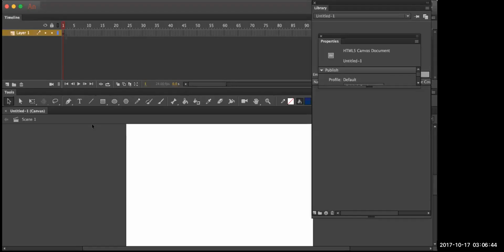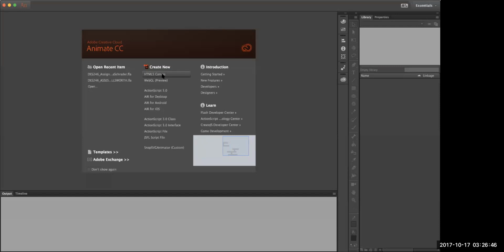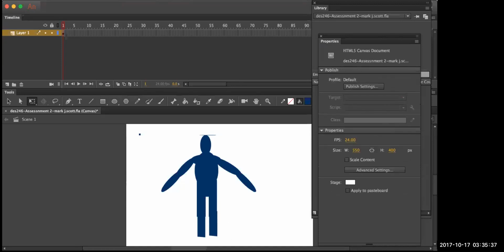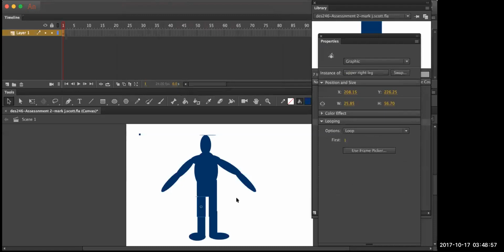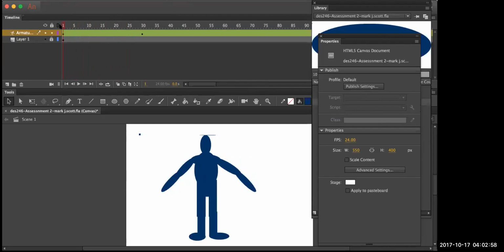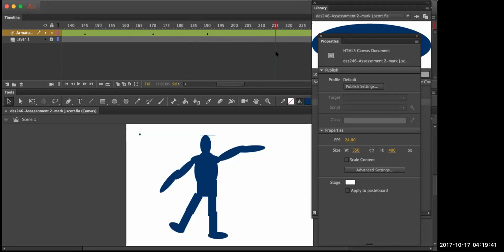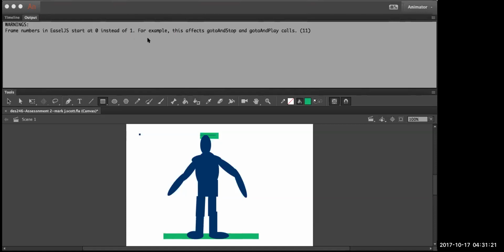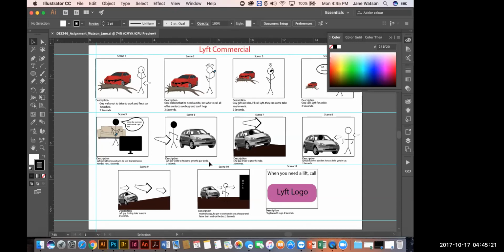Week 3 Session 1